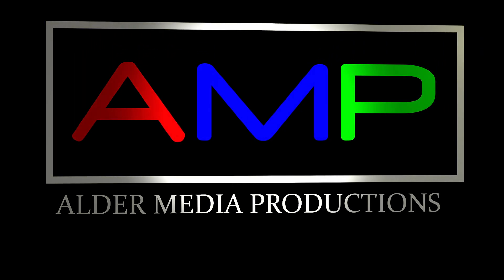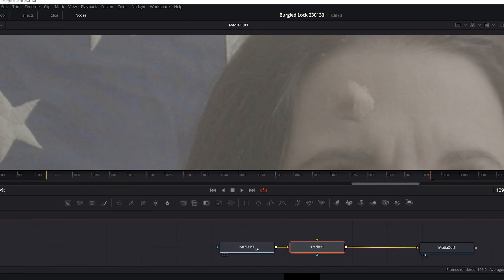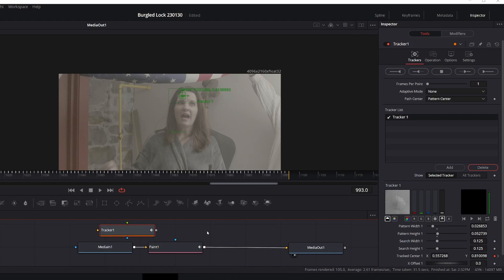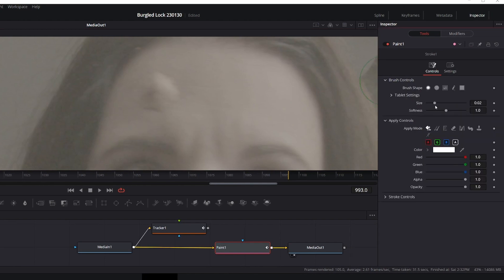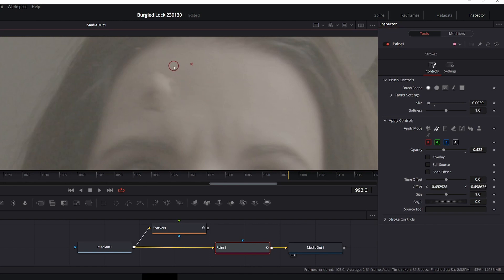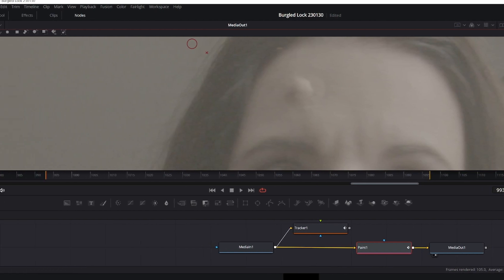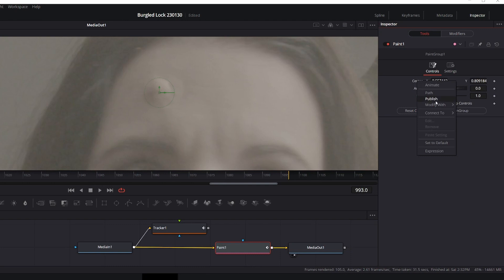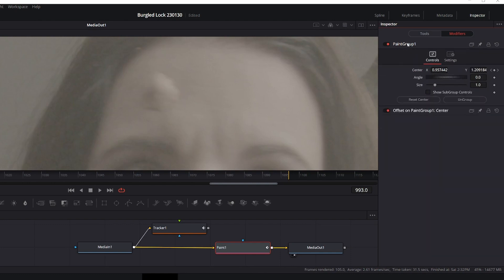Paint Tracking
A very fast tutorial on tracking paint node corrections in Resolve Fusion.  This assumes basic knowledge of tracking.